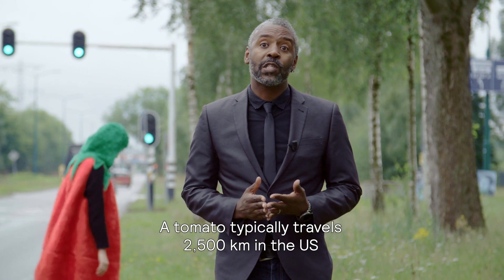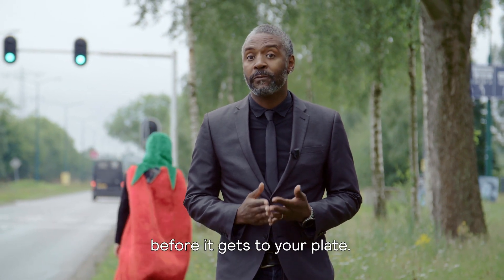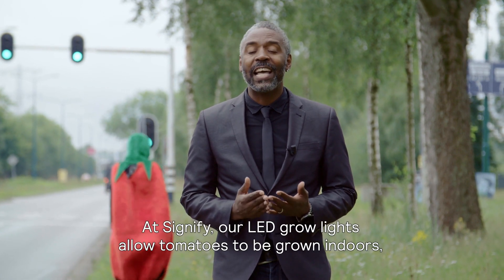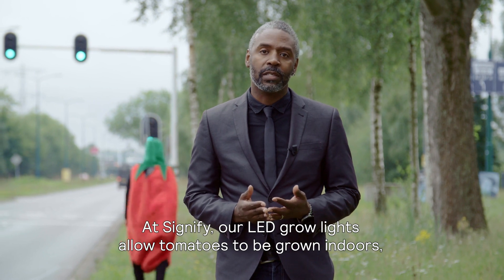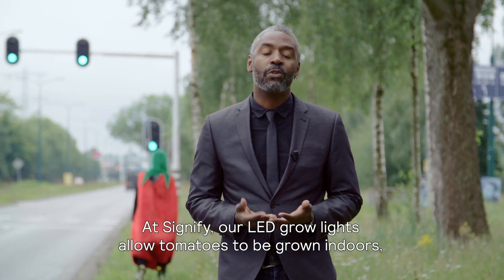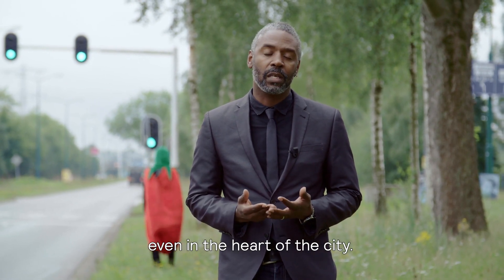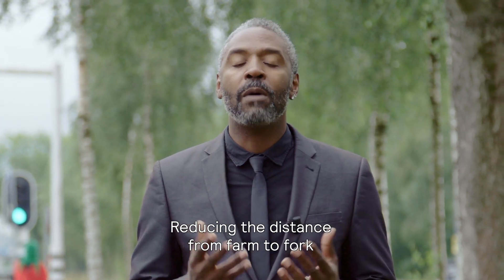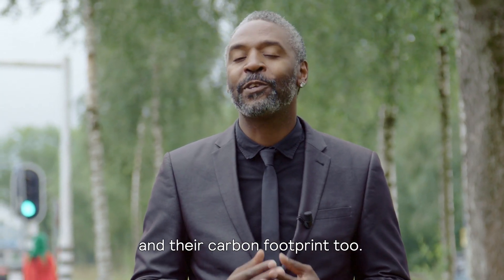Food availability - Lighting to reduce the distance from farm to fork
How far does the average tomato travel in the US from the farm to your fork?

Our LED grow lights help growers boost crop yield and quality and grow closer to cities - reducing carbon miles.